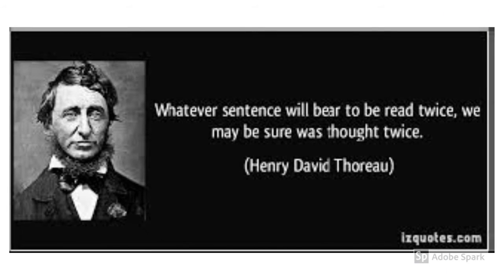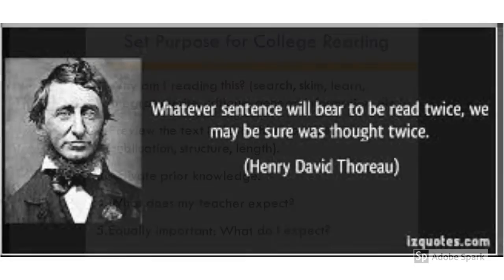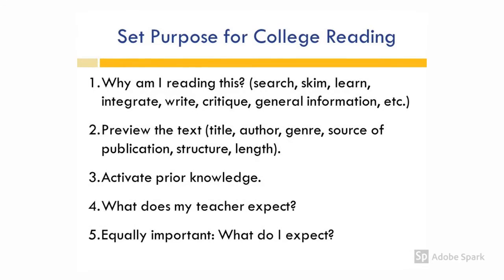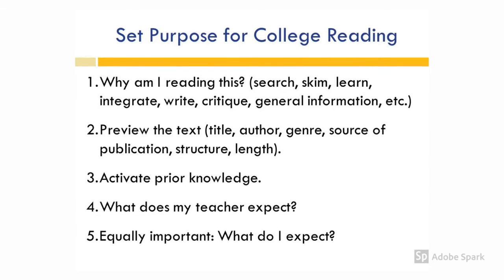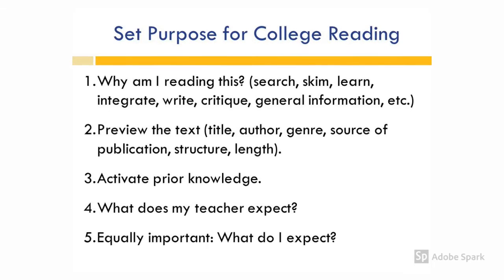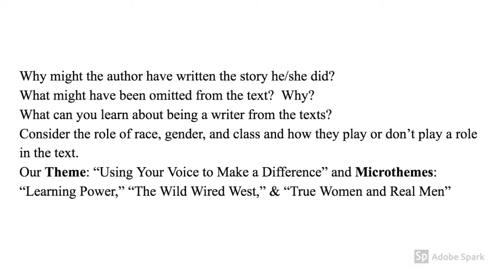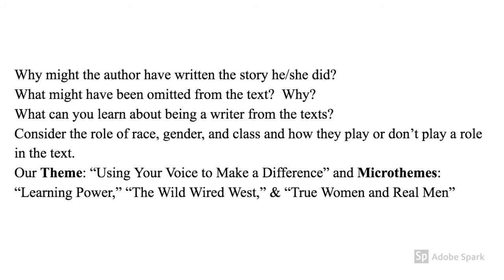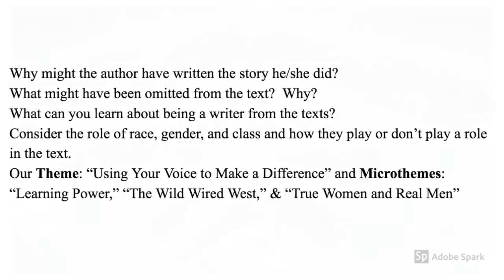Short Text Overview Video